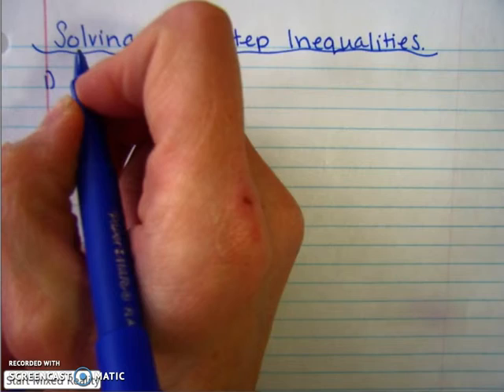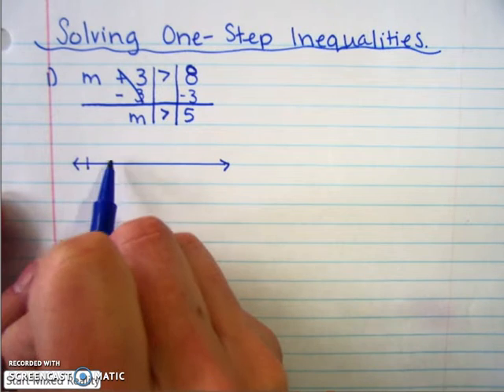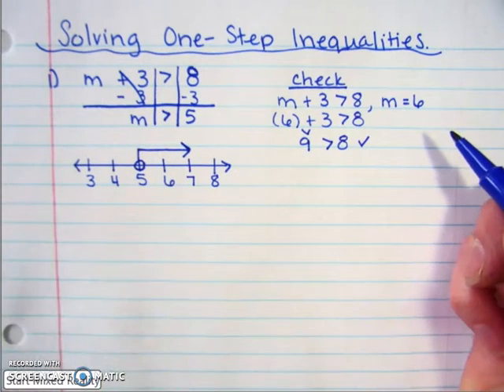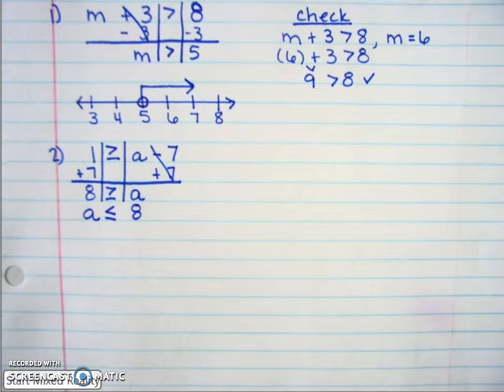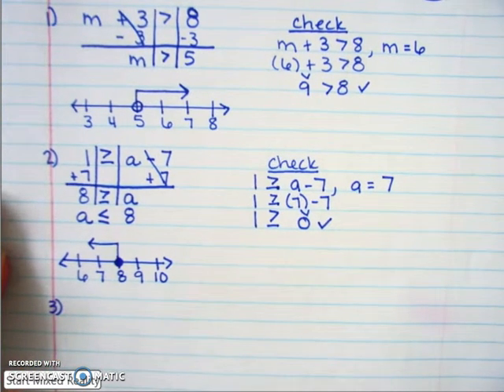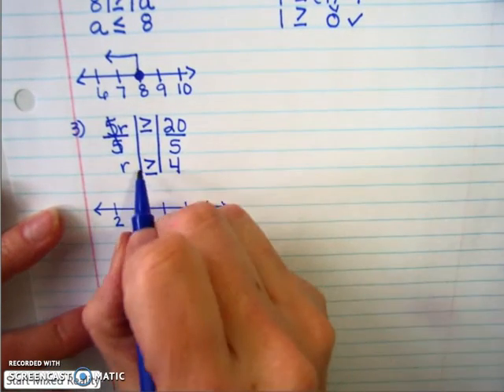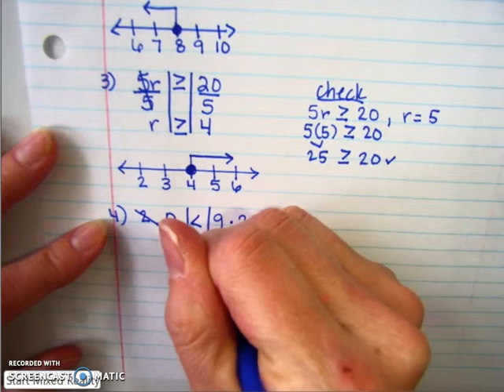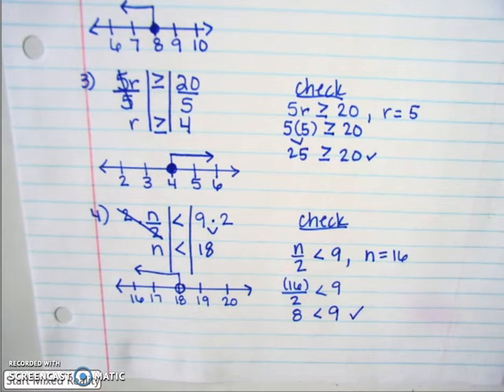Solving One Step Inequalities